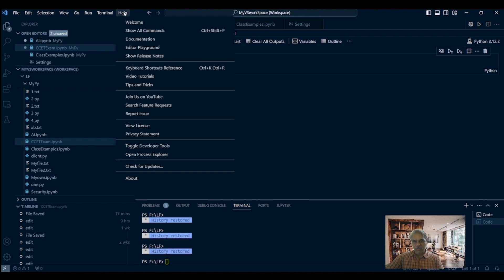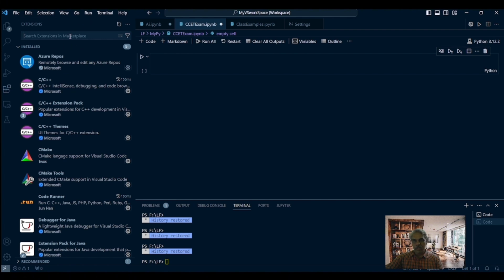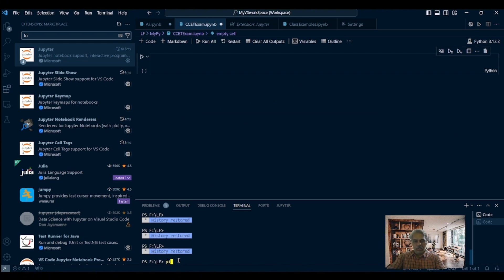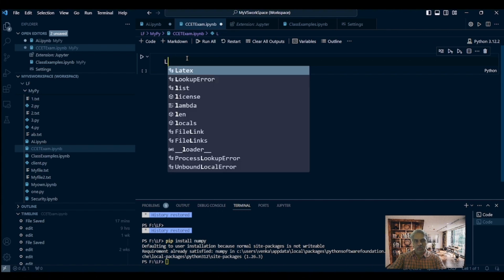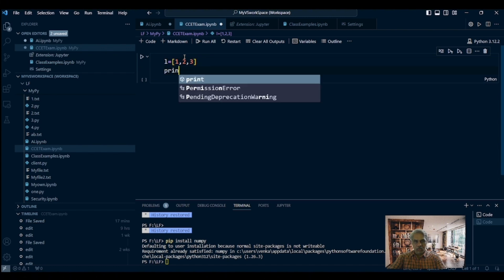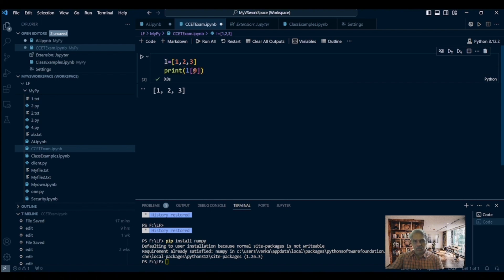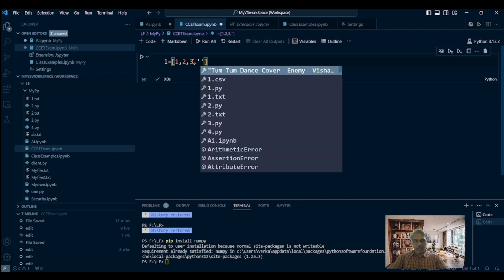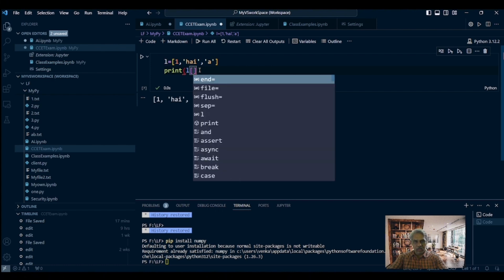Exploring NumPy in Python ..Lecturer Video series 1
Exploring NumPy in Python opens up a world of possibilities for numerical computing and data analysis. NumPy, short for Numerical Python, is a powerful library that provides support for large, multi-dimensional arrays and matrices, along with a collection of mathematical functions to operate on these arrays efficiently. Here's a brief overview of some key aspects of NumPy